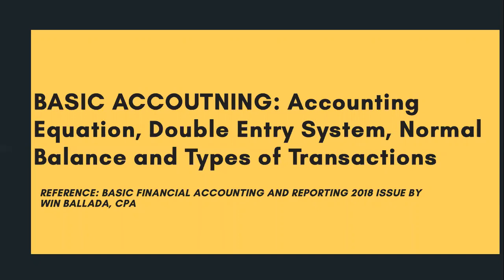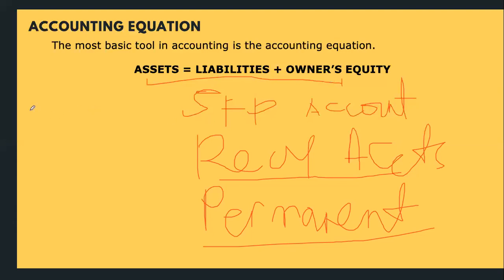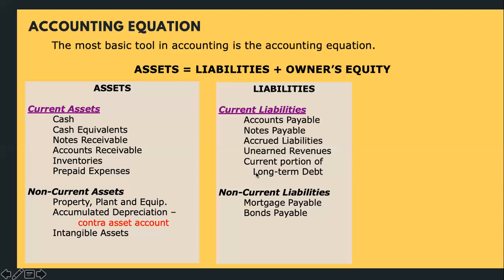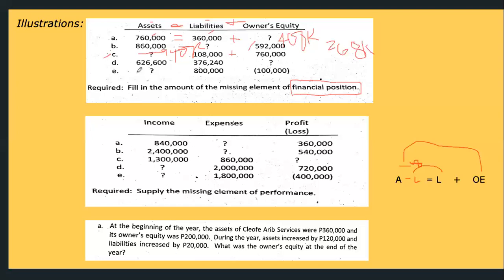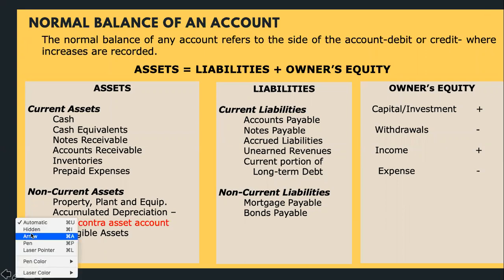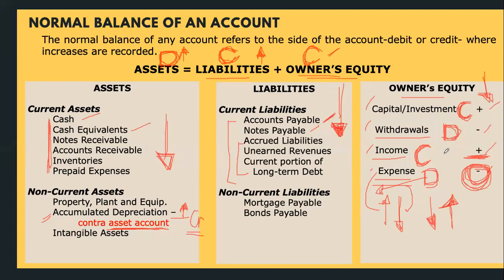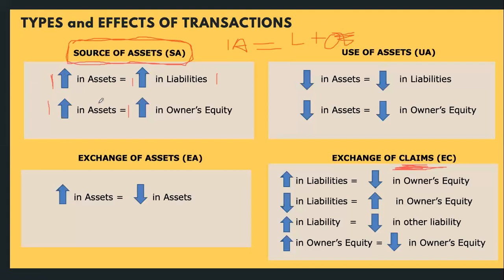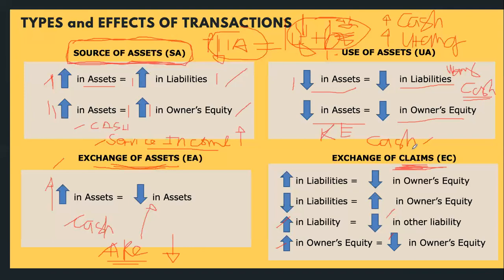Basic Accounting: Double-Entry System, Accounting Equation, Normal Balance and Type of transactions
REFERENCE: BASIC FINANCIAL ACCOUNTING AND REPORTING 2018 ISSUE BY WIN BALLADA, CPA